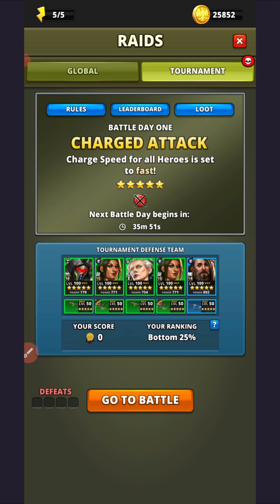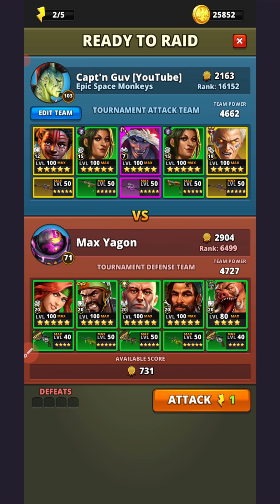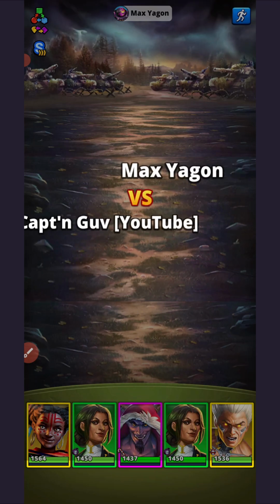Day 1 -- 5* Charged Attack, No Red Raid Tournament (29/01/2024)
Day 1 Raid Tournament Battles
29 January, 2024

Rule: Charged Attack
Rarity: Legendary (5*)
Element: No Reds

Defence Team:
Emerald || 10 Emblems || Trailblazer SVK (Dodge)
Mayor Vinaya || 15 Emblems || Carnivore CRK (Bleed)
Fiddle || 8 Emblems || Trailblazer SVK (Dodge)
Doodle || 18 Emblems || Chilliesuit Chekhov (Dodge)

Links

Video Details

Series: Puzzle Combat Raid Tournaments
Title: 5* Charged Attack, No Red - Day 1 Battles
Upload Date: 31 January, 2024
Game: Puzzle Combat